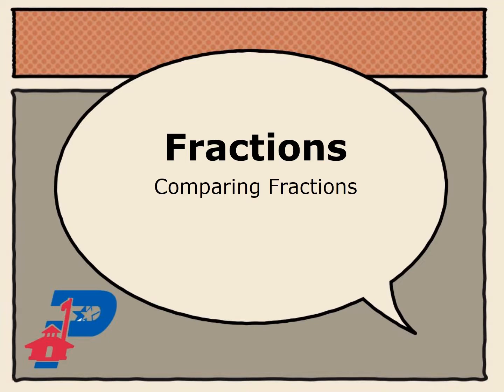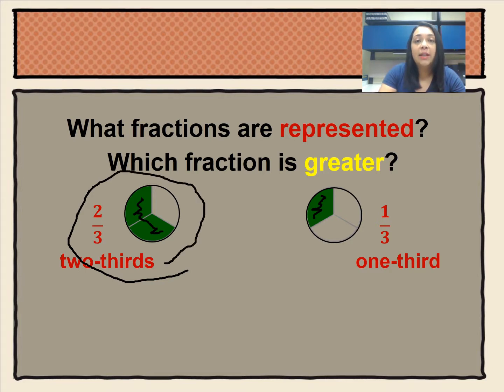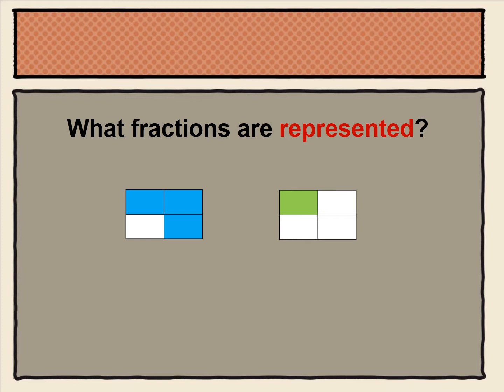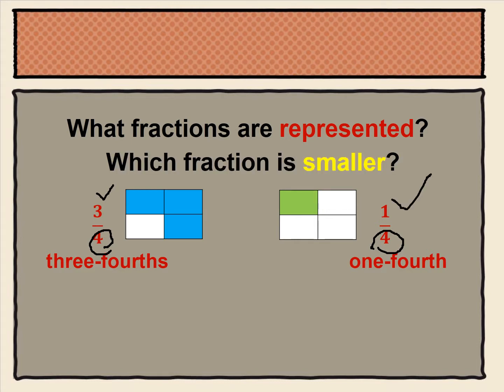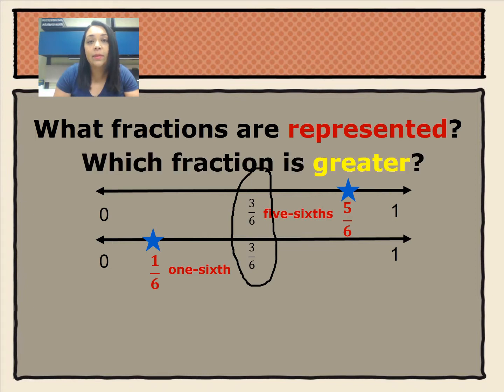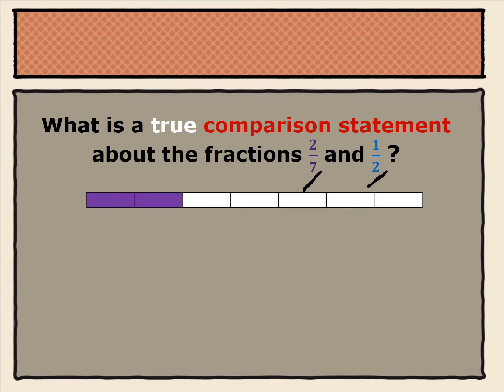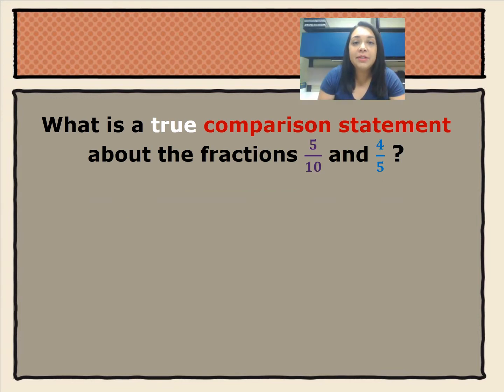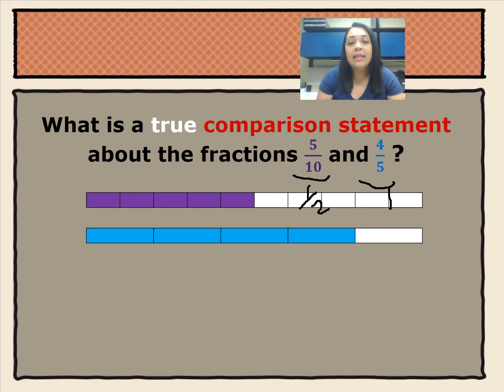4 3D PowerPoint Comparing Fractions